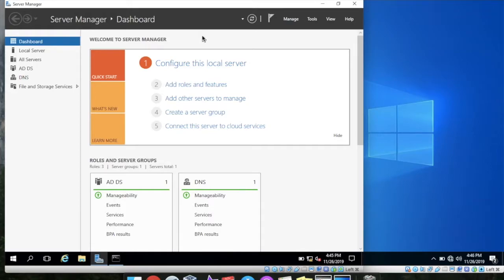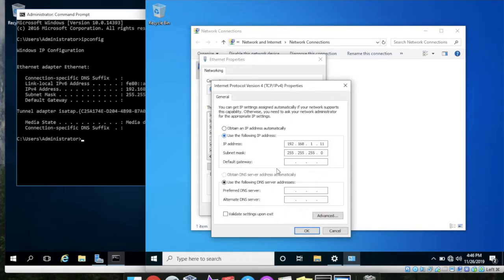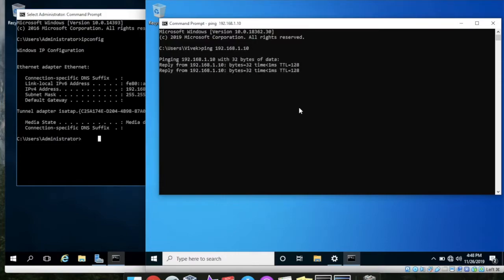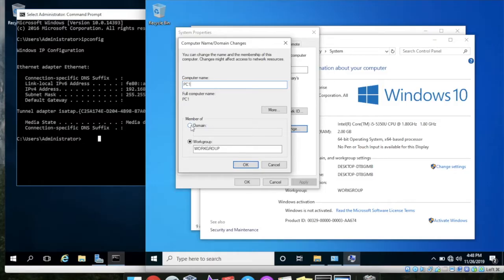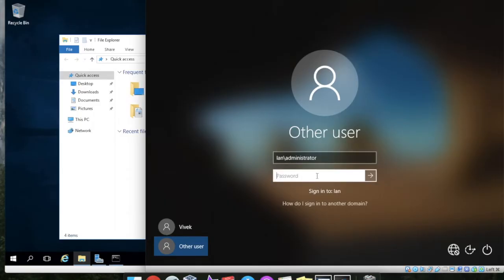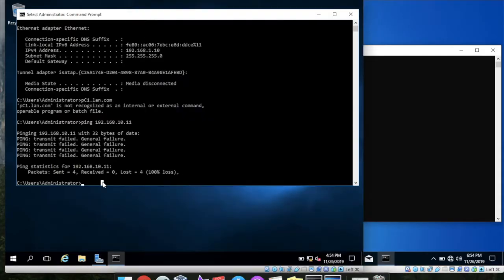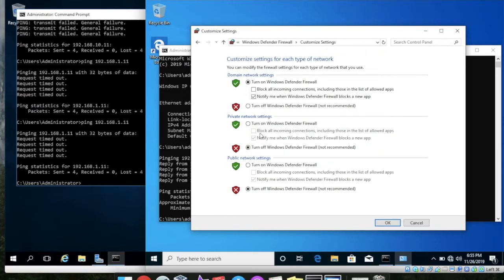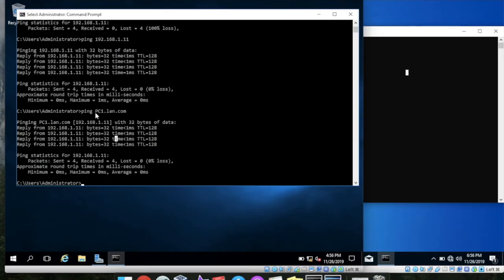How to Join Windows 10 Client to Domain Windows Server 2016?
In this video, you will see how to join windows 10 client to windows server 2016.
After joining to domain your client OS will automatically restart and when it starts you need to enter your fully qualified domain name (username@domainname) or domainname\username.